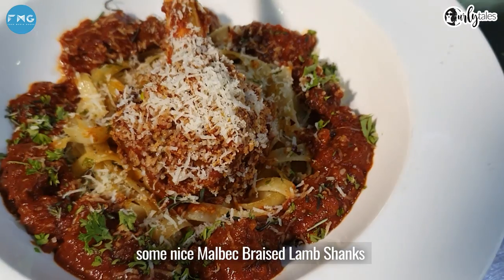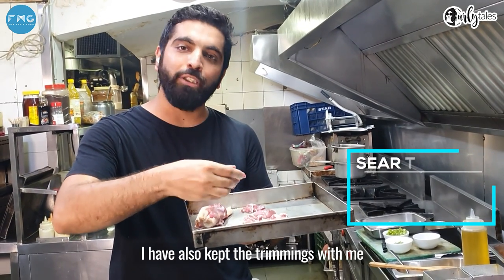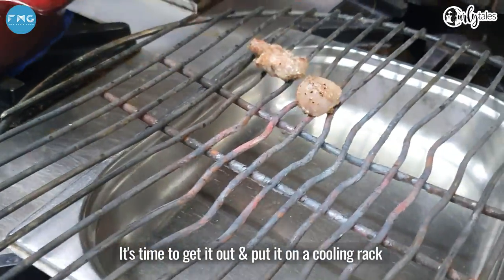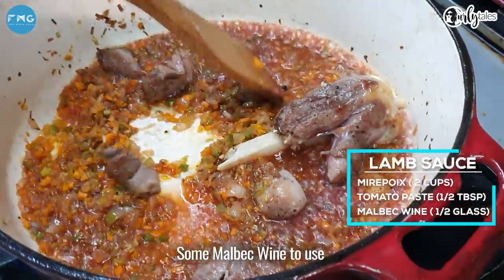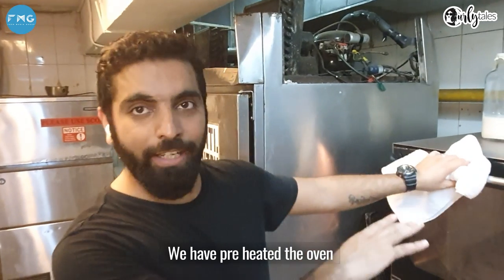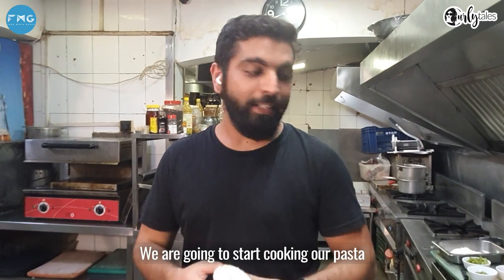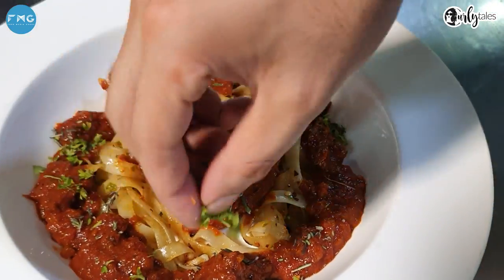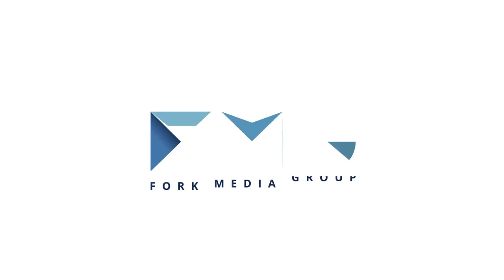Restaurant Style At Home Ep 20: Malbec Braised Lamb Shanks With Chef Monish Rohra | Curly Tales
Ever tried making European Cuisine at home? Well, you can now learn how to make Chef Monish Rohra's signature recipe of the Malbec Braised Lamb Shanks at home. Let us know if you happen to try it at home.

Ingredients:

SEAR THE LAMB
vegetable oil ( 20 ml)

LAMB SAUCE
mirepoix ( 2 cups)
tomato paste (1/2 tbsp)
malbec wine ( 1/2 glass)
lamb stock
keep in the oven for 2 hours at  185 °c

reduce the gravy for 5 mins
until the consistency is thick

LAMB STOCK
diced onions (1)
oil (20 ml)
diced celery (10 gms)
diced leeks (10 gms)
lamb bones (1/2 kg)
garlic (6-8)
rosemary (1 spring)
thyme (1 spring)

PASTA
olive oil (10 ml)
chopped garlic (10 gms)
red chilly flakes (1/2 tsp)
tagliatelle pasta (125 gms)
salt & pepper (a pinch)
chopped parsley (1/2 tbsp)

Recipe:
The first step is to season the lamb & then sear it in the pan, once it's cooked let it cool down
Second step is to make the lamb sauce, add all the ingredients along with the lamb & then top it up with some lamb stock & keep in the oven for 2 hours
Third Step is to remove the lamb from the oven & reduce the gravy to make the consistency a little more thick by adding butter
Last step is to cook the pasta & then plate the dish with making a pasta cage & then placing the Malbec braised lamb shanks